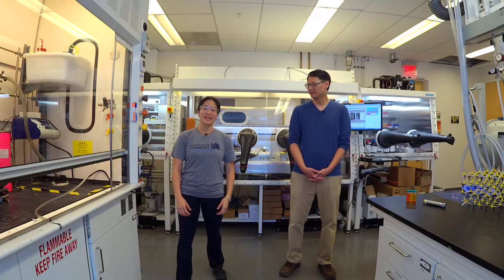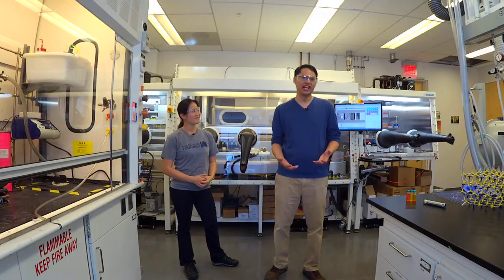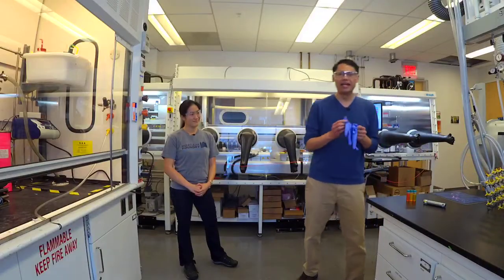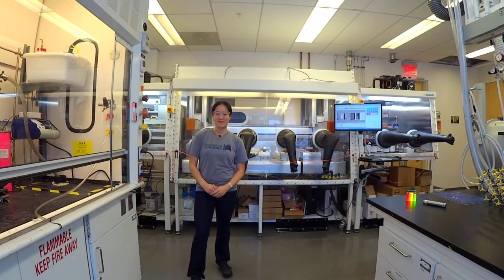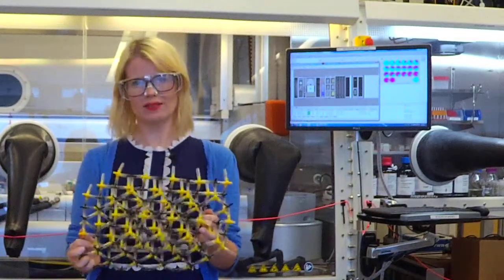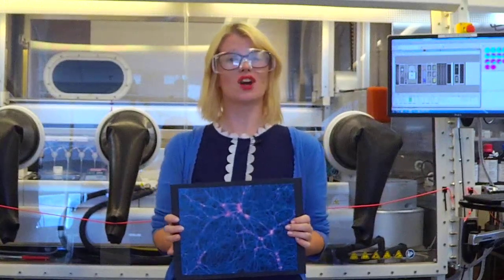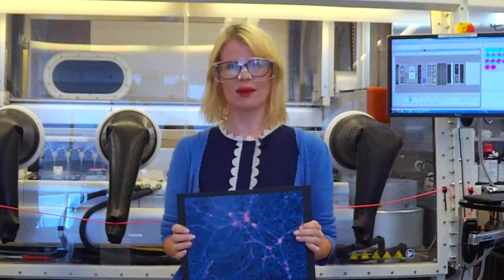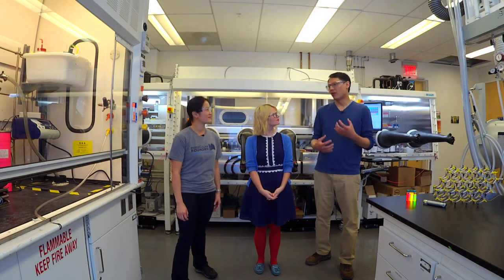NationalNanoDay with the Molecular Foundry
(October 9, 2018) Scientists at our Molecular Foundry hold their first ever YouTube livestream in celebration of NationalNanoDay.

Topics discussed included researchers at Lawrence Berkeley National Laboratory's (Berkeley Lab's) Molecular Foundry create and study nanosized particles that could be useful for new types of lasers, medical research, and more, and how nanotechnology could aid in the search for the unseen, mysterious stuff called dark matter that makes up most of the matter in the universe.

About the researchers...

Emory Chan, Staff Scientist
Emory's research involves using robots to test out different "recipes" for making nanoparticles and screening for specific properties. He also works on engineering nanoparticles that could be used for bio-imaging using infrared light.

Sinéad Griffin, Staff Scientist (@sineatrix)
Sinéad's research uses a combination of analytical and computational methods to understand, manipulate and design specific properties in quantum materials, including materials that could be used to hunt for dark matter.